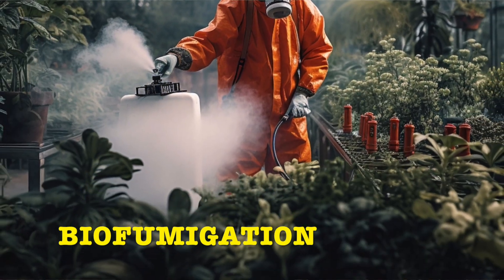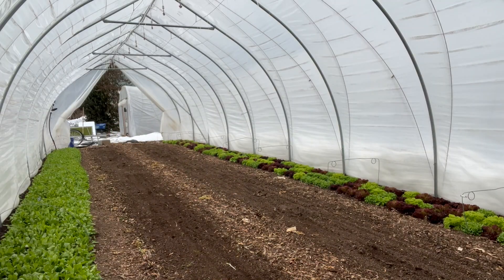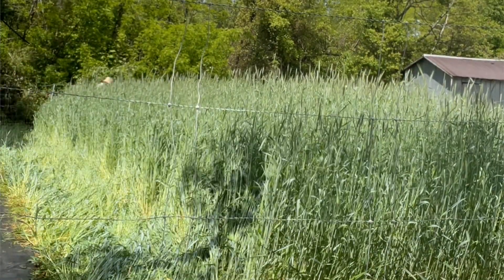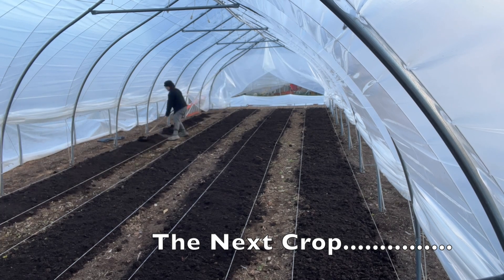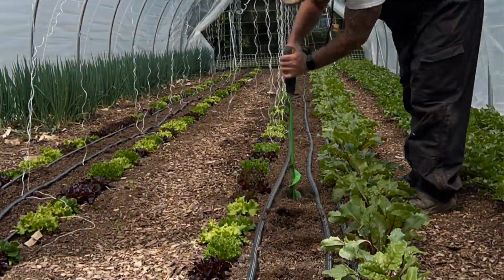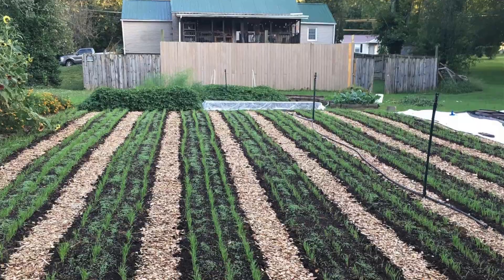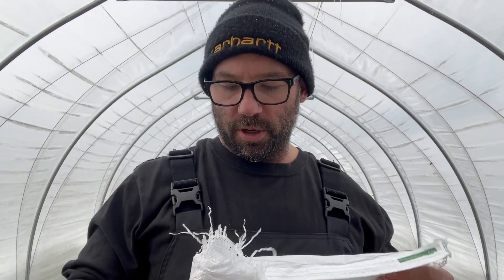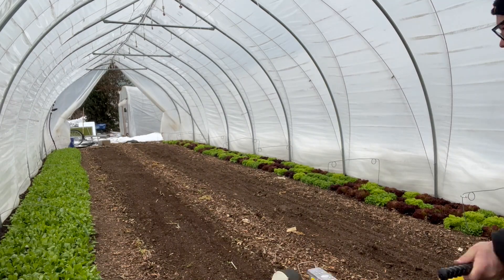BIOFUMIGATE YOUR HIGH TUNNEL WITH MUSTARD COVER CROPS - NO TILL METHOD!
In this video, we'll show you how to biofumigate your Garden using a mustard cover crop. Biofumigation is an effective and eco-friendly method for controlling pests and diseases in your crops.

Learn about the benefits of using cover crops, specifically mustard, for biofumigation. This no till cover crop method can improve soil health and control soil-borne pests and diseases, helping you grow healthier and more productive crops. Follow along as we demonstrate how to incorporate biofumigation into your farming practices!

Please don't send me friend requests on facebook. You can just click the "Follow" button and you will see my posts. Thanks Y'all!

Mustard Seed. I do not make commission. Just sharing information.
crops for gardens
organic farming
regenerative agriculture
growing cover crops
planting cover crops